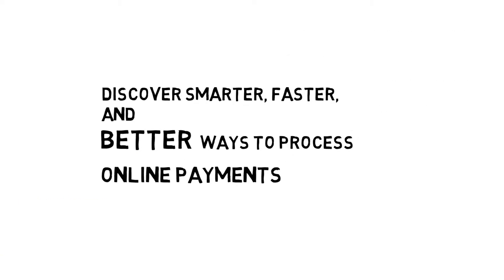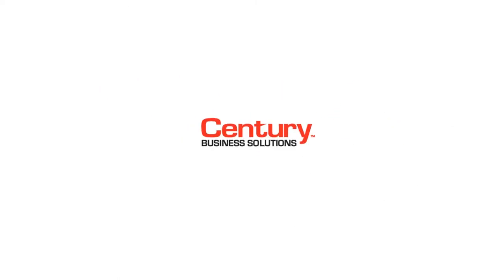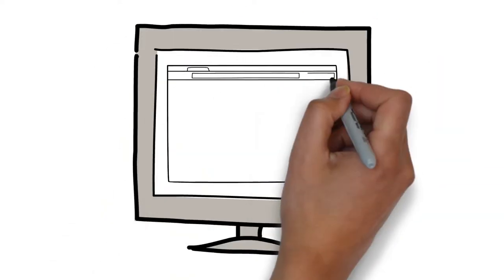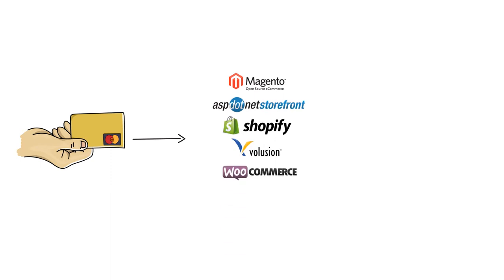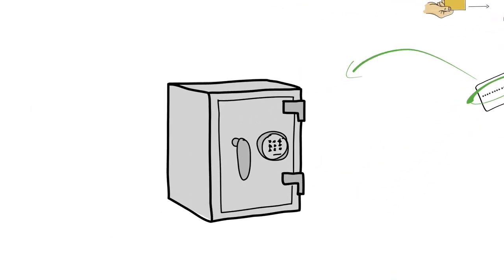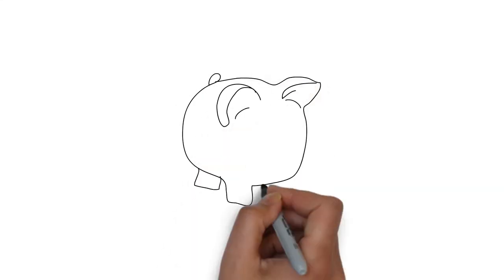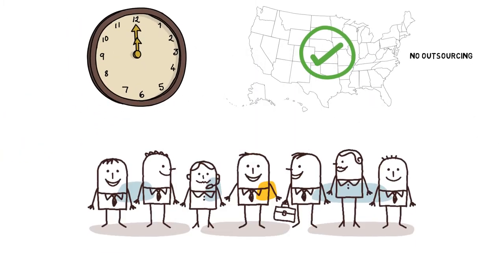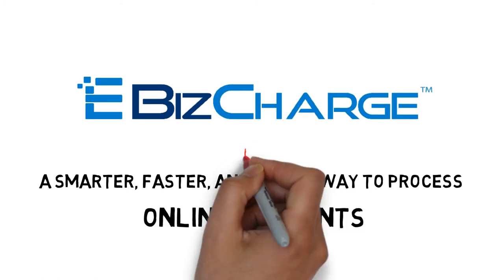Processing payments in your shopping cart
Process cards online? Learn how you can easily set up an online merchant account and start accepting credit cards with your website. eCommerce credit card processing solutions by Century Business Solutions are designed to save money and increase safety of credit card data.

EBizCharge payment gateway is designed specifically to plug-in to your online shopping cart and eCommerce platform to help you benefit from better processing rates on all types of credit, debit, and government spending account (GSA) cards. EBizCharge is fully PCI compliant and utilizes the latest data tokenization technology to provide the highest level of security, and can significantly lower processing fees.

to get more information.